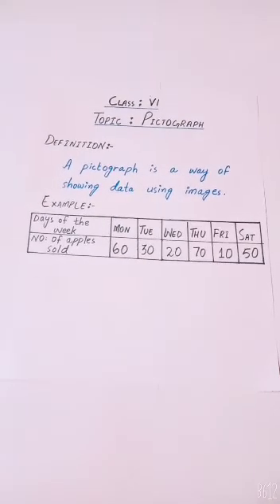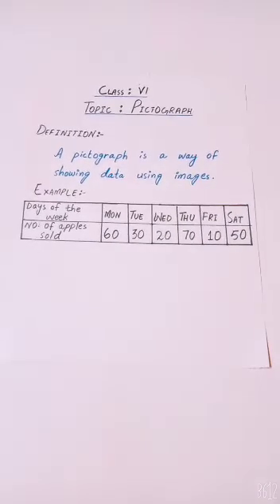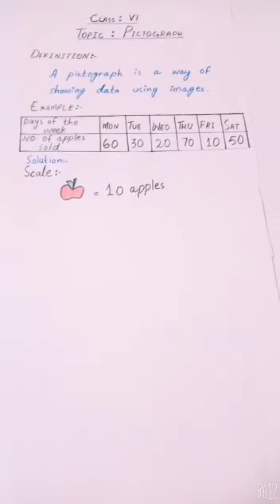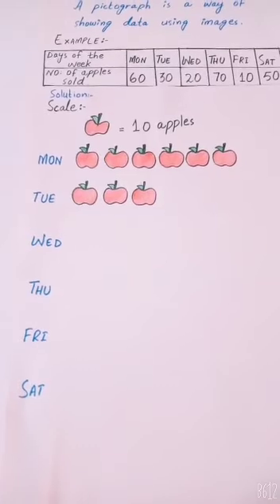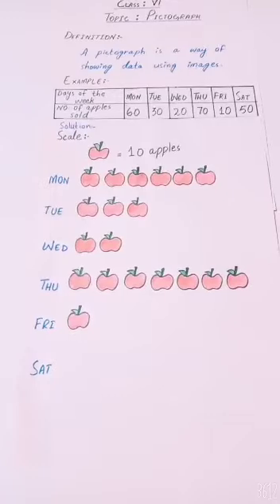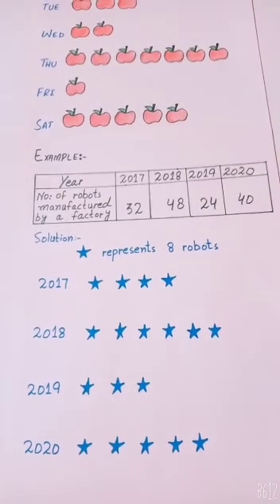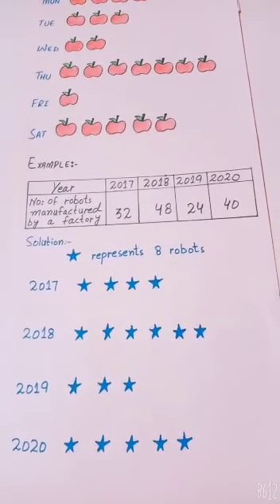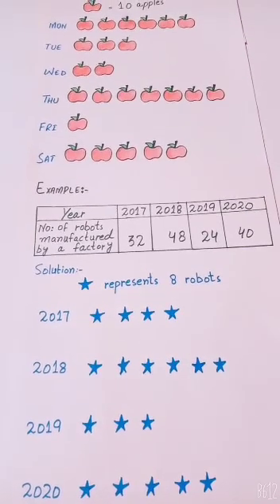lecture on Pictograph(Maths) Class 6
LECTURE BY MS SEHRISH